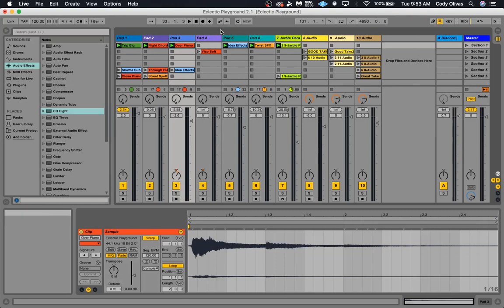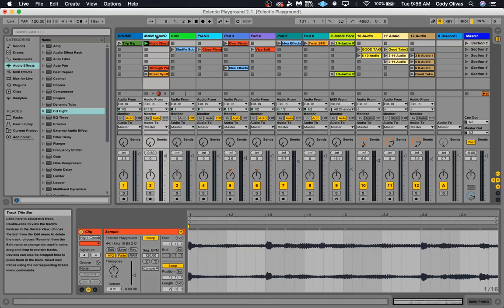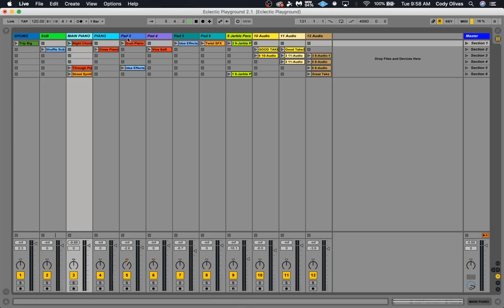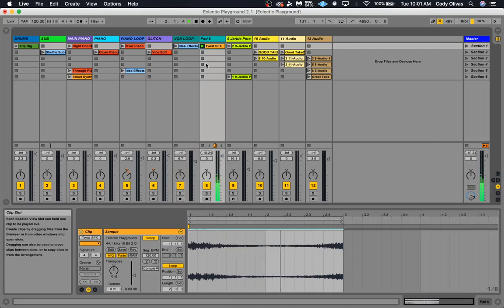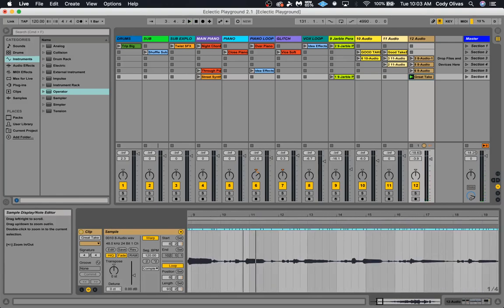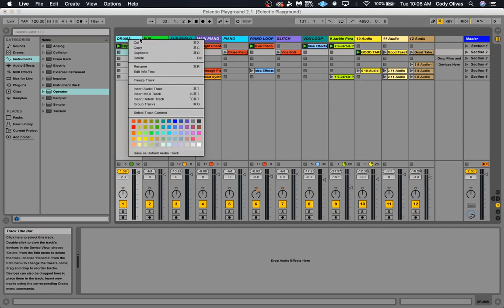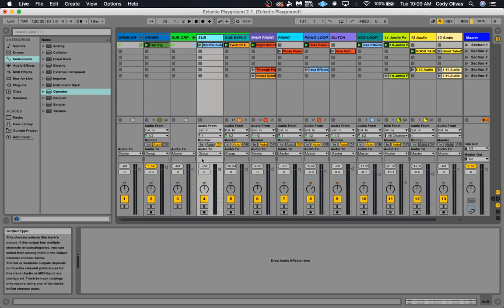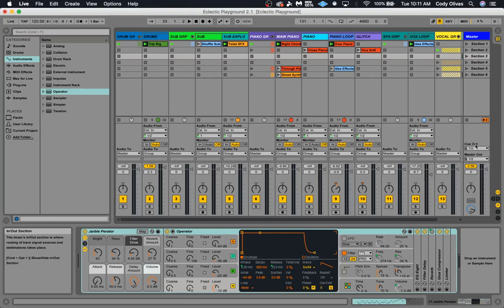Ableton Lesson 8 Pt.1 - Grouping